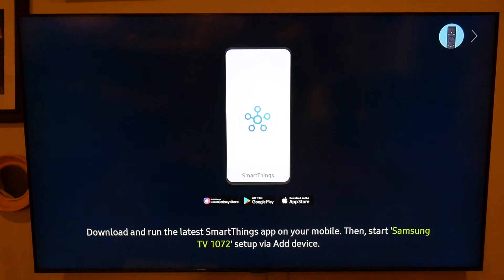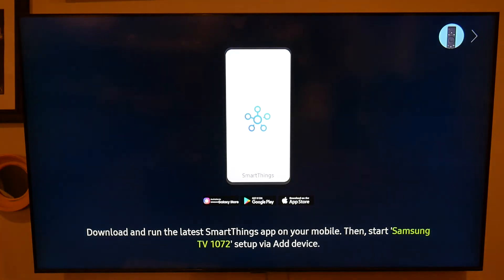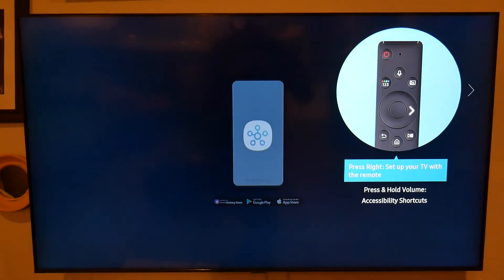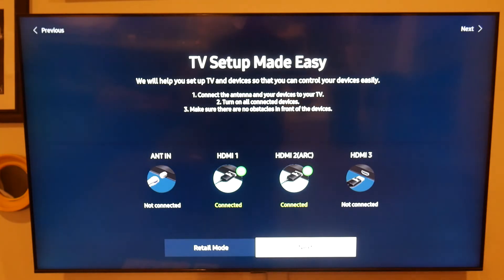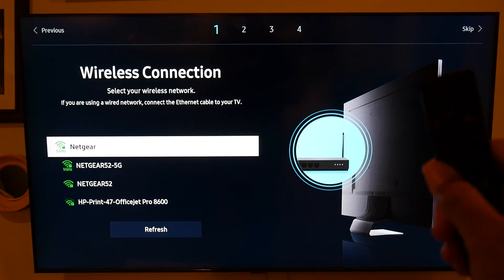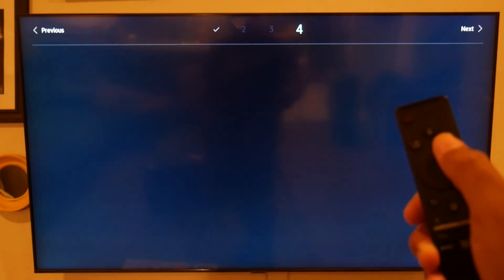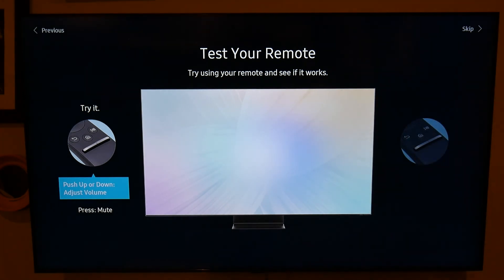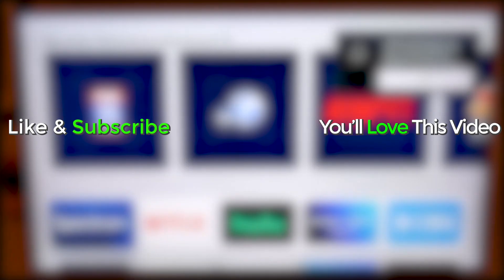How to Setup a Samsung QLED If You Don't Have Wifi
Step by step tutorial on how to setup a Samsung QLED Smart TV if you don't have internet (wifi).